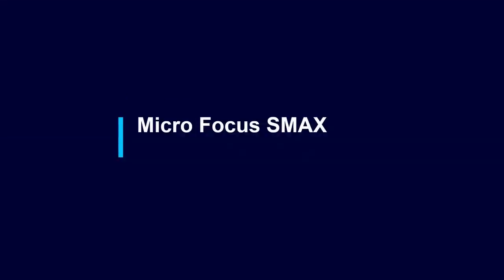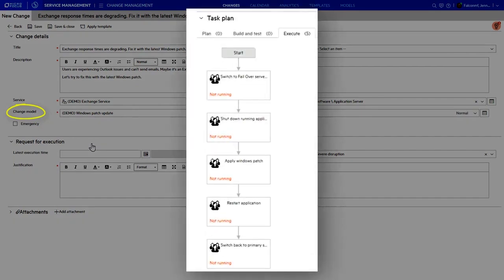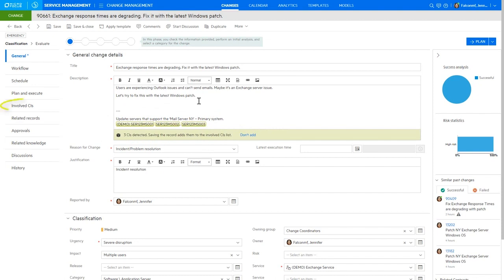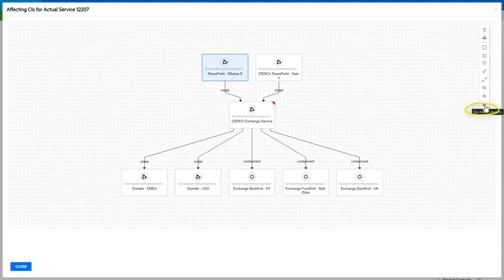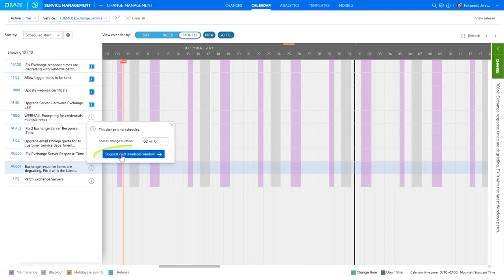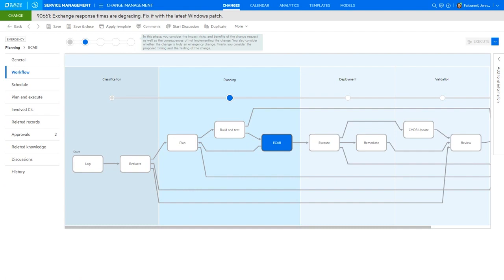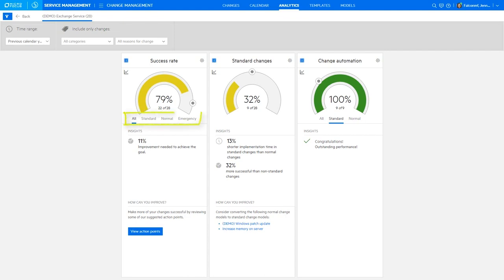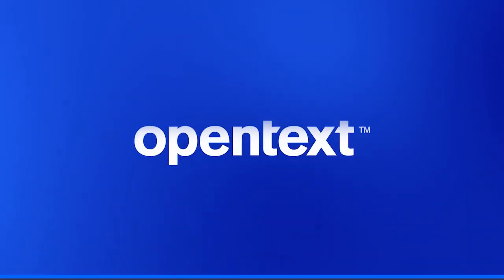Change and Release Management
- In this video, we walk through how IT service management solution SMAX, handles change management. You'll learn how to create a change request, send information to clients, see your KPI insights and more.